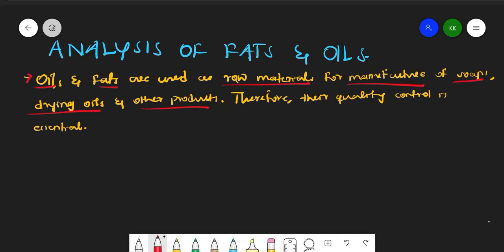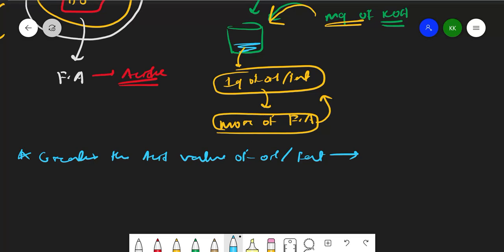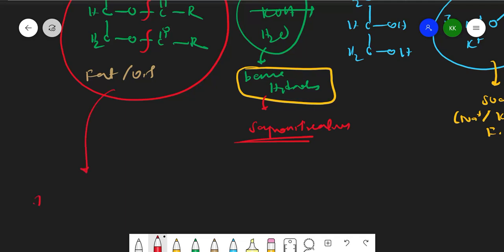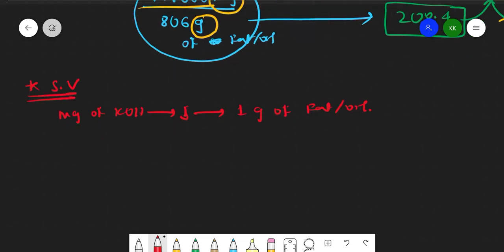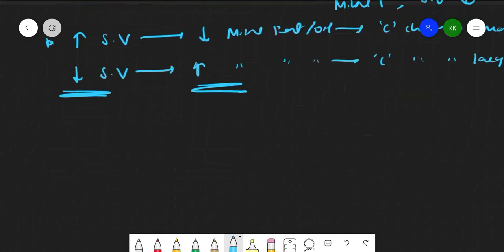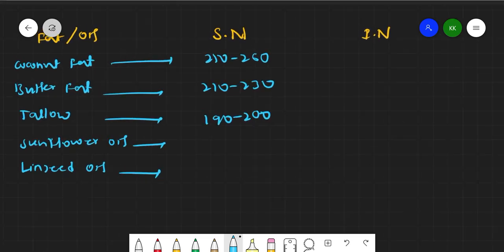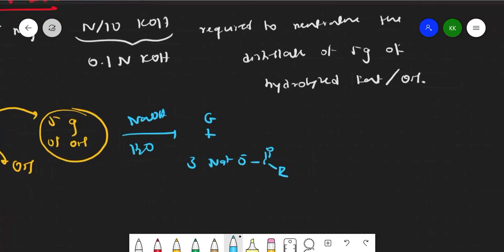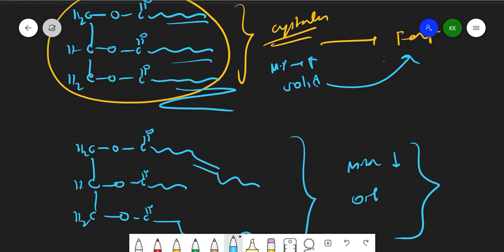5 Analysis of Fats & Oils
Analysis of Fats & Oils
Acid Value
Saponification Value
Iodine Value
Reichert-Meissl Value ( R.M. Value)